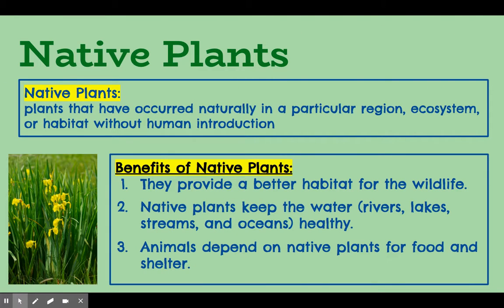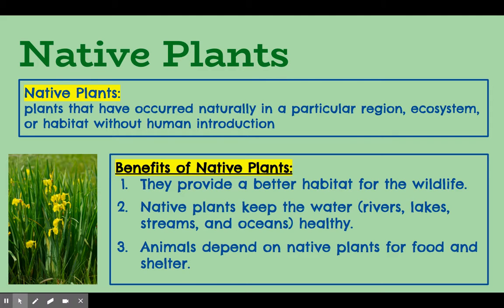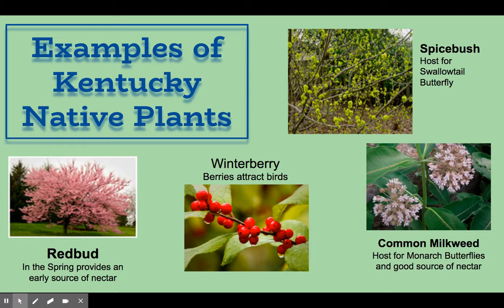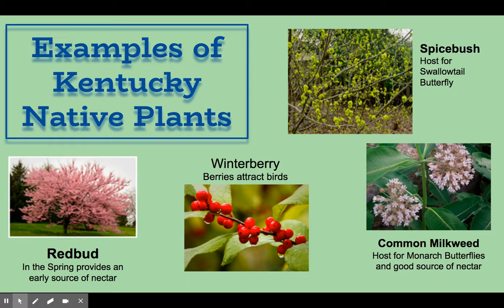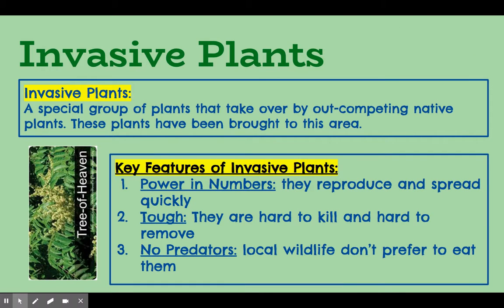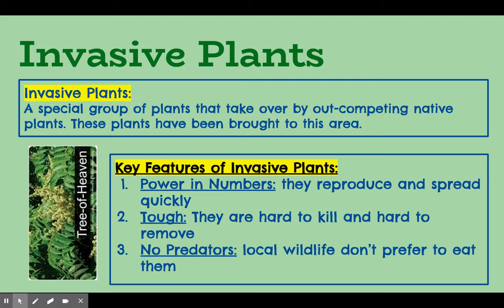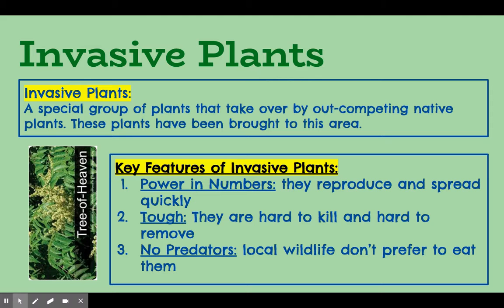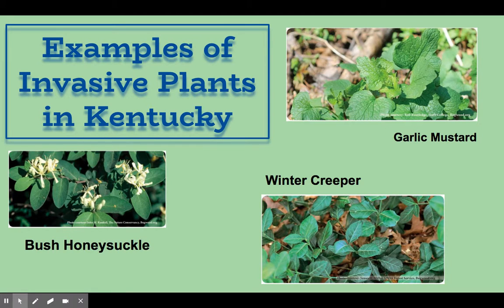Untitled: Sep 3, 2020 11:30 AM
Native/ Invasive Plants in Kentucky